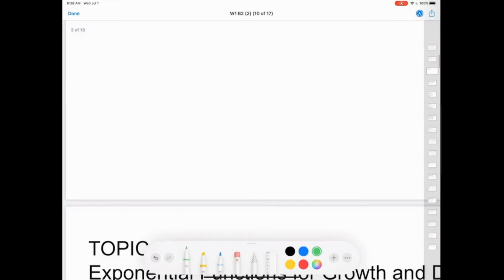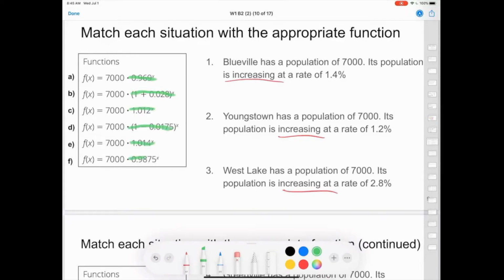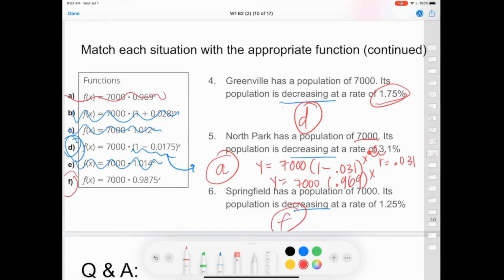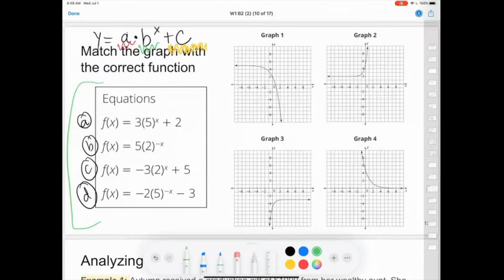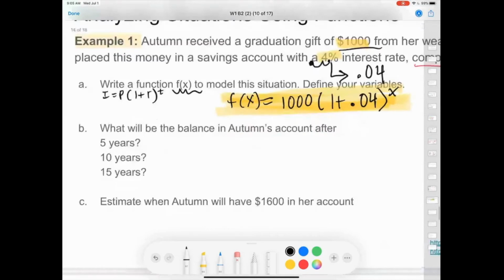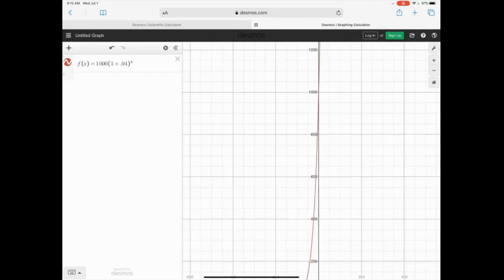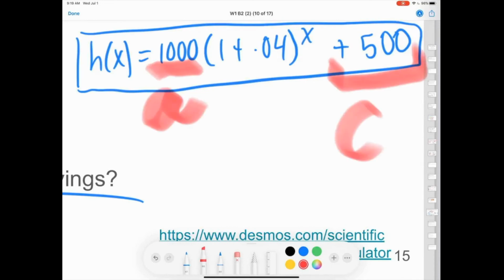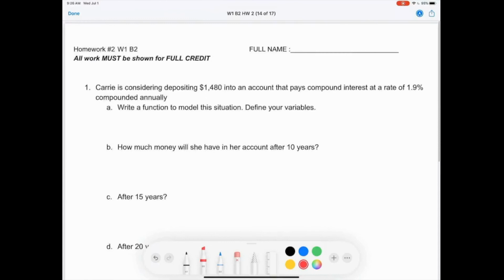Math 1 W1B2